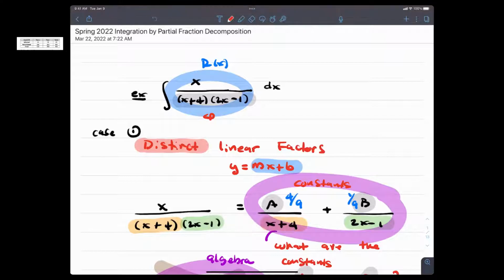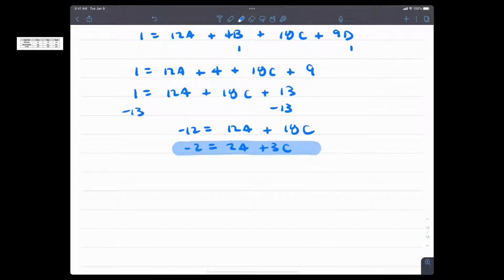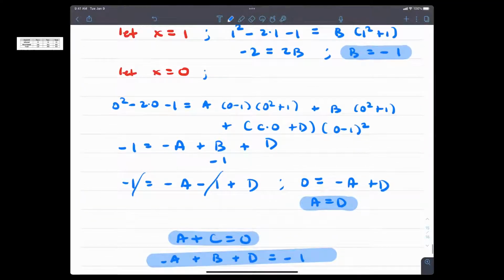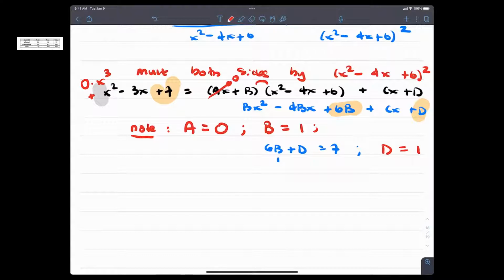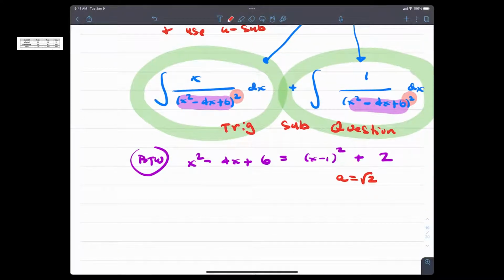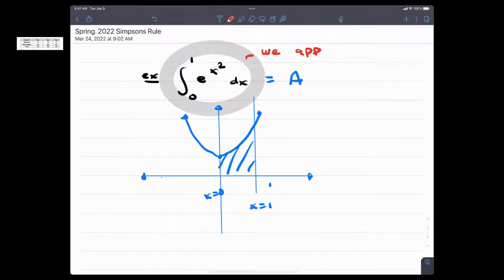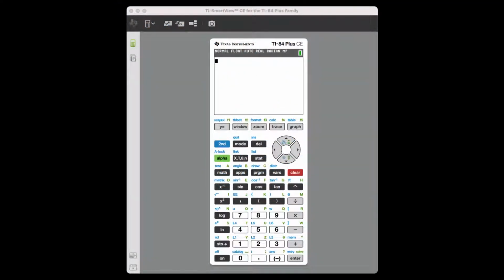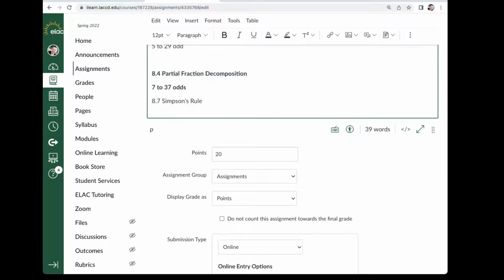Spring 2022 Integration by Partial Fractions part 2